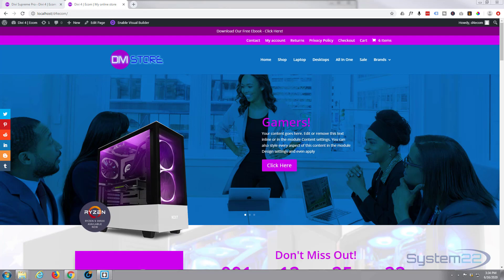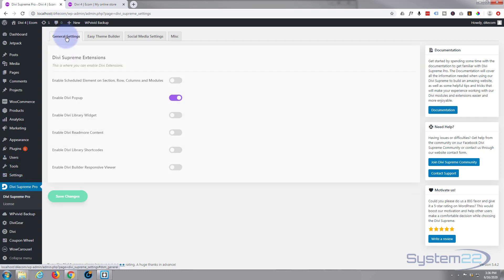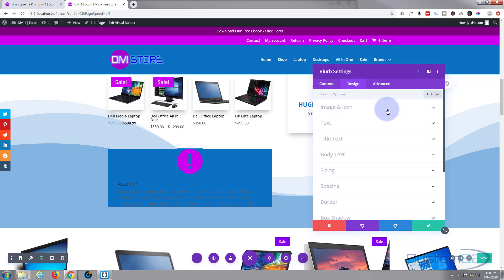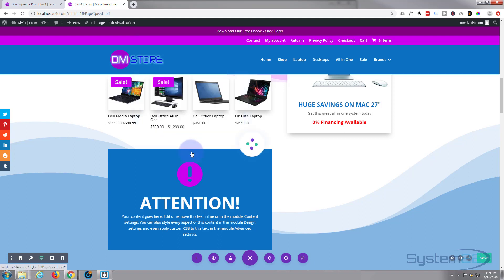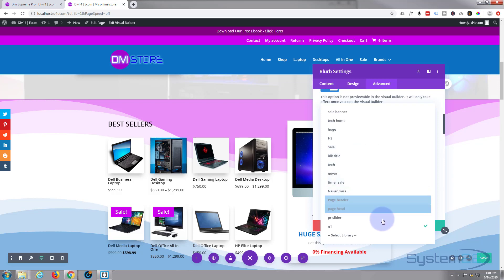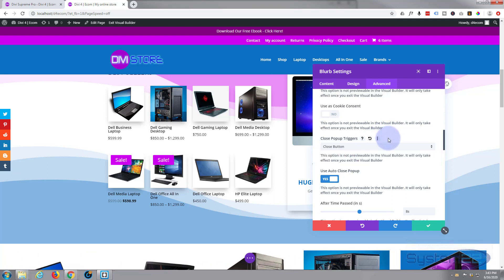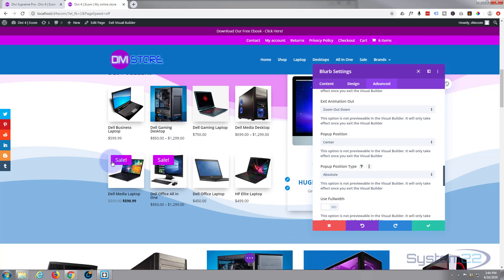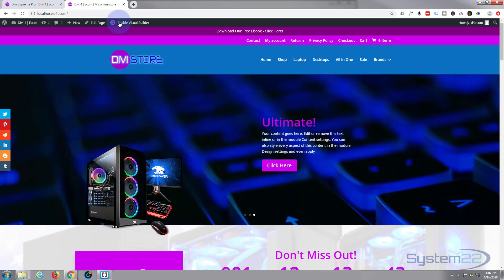Divi Theme Supreme Modules Plugin Automatic Notice Popup On Page Load 👈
Divi Theme Supreme Modules Plugin Automatic Notice Popup On Page Load. We are going to be using the Divi Supreme Modules Plugin to create some great effects in this series of videos.The Divi theme from elegant themes is absolutely awesome. Whenever I have a WordPress build, it's my go-to theme every time. I have built many, many sites with the Divi theme and it just keeps on getting better. Elegant themes keeps adding features, and tools to increase your productivity, as well as ease of use and site load speed. So if you are building a WordPress site I recommend you give it a try. I am pretty sure you will not be disappointed!